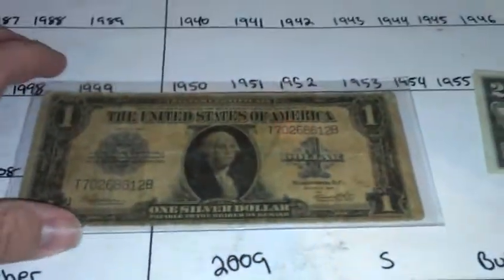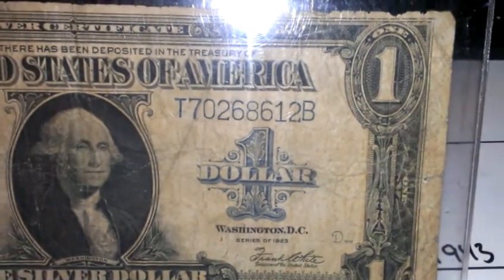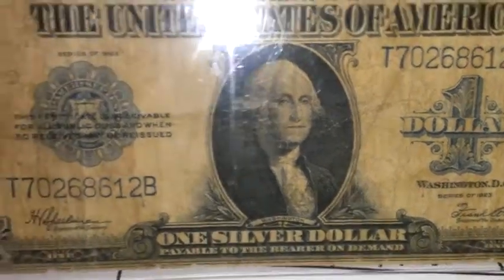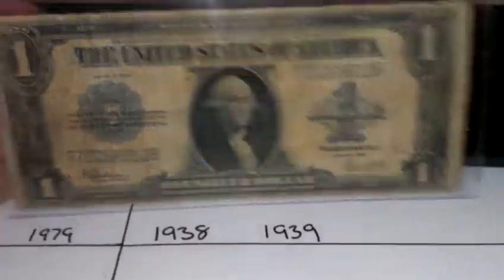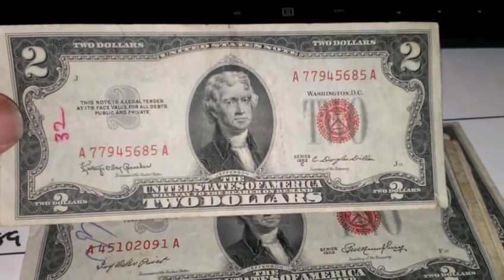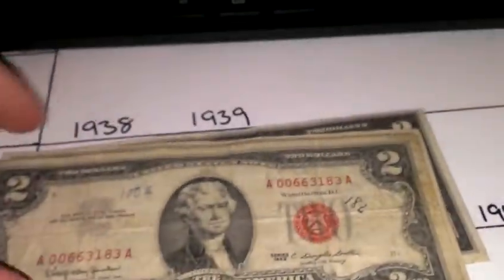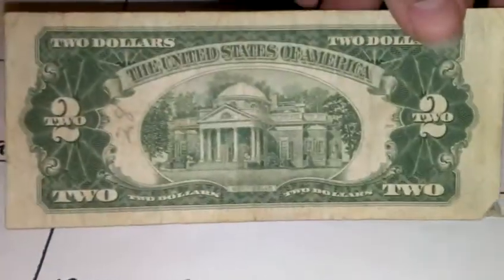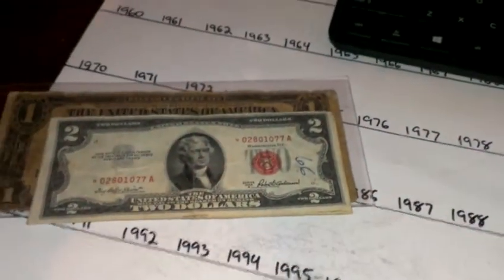Junk auction finds for 2/8/2014